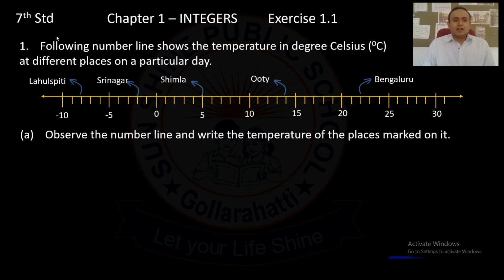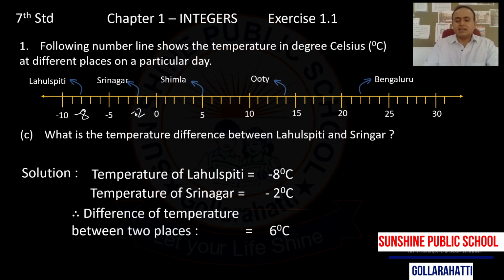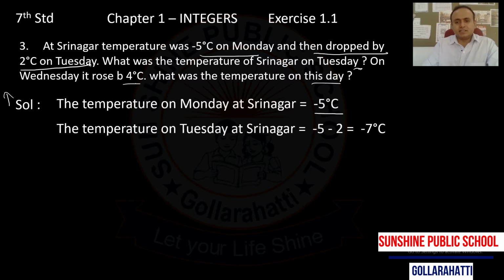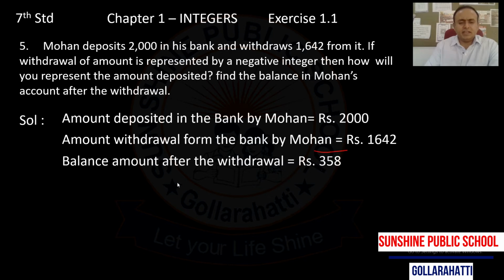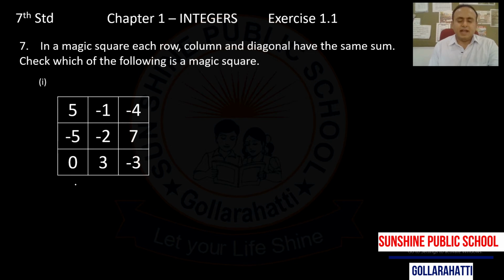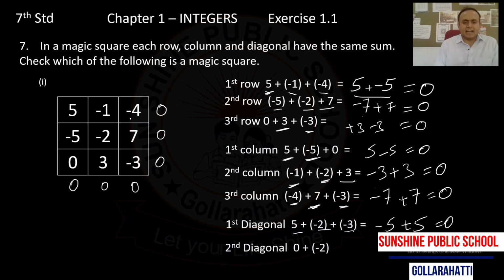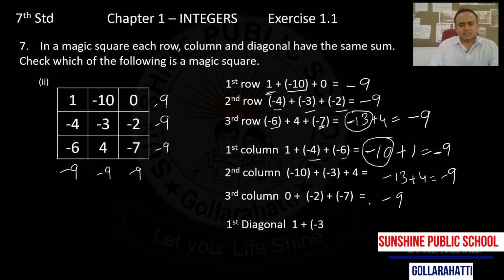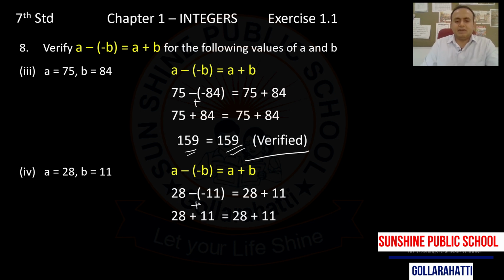7th chapter 1 Integers Part 2 ex 1.1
7th chapter 1 Integers Part 2 ex 1.1
ncert textbook solved questions